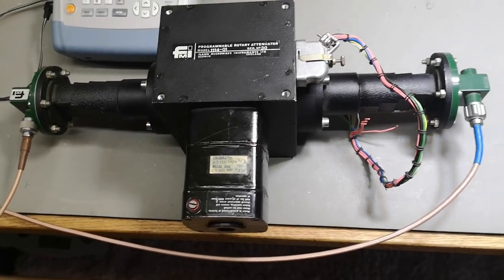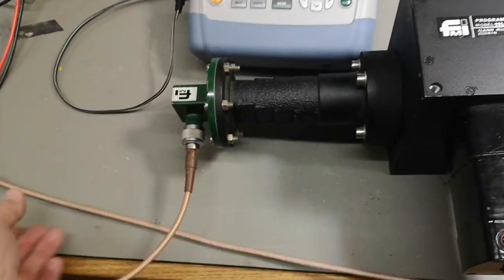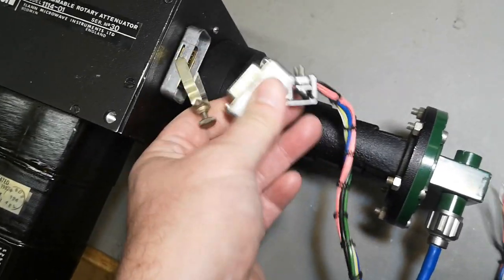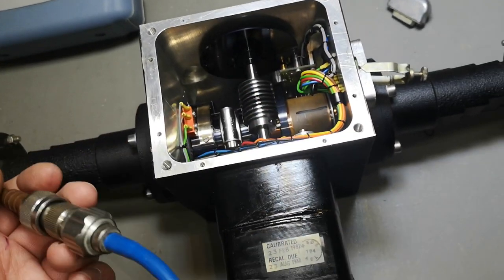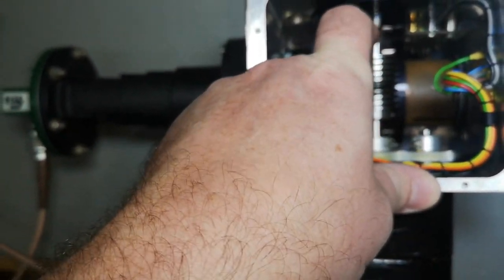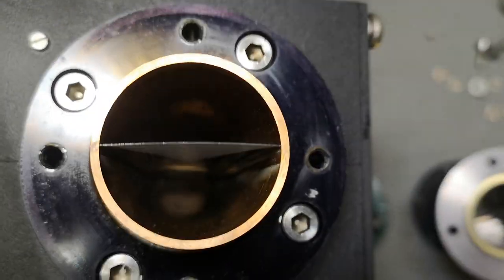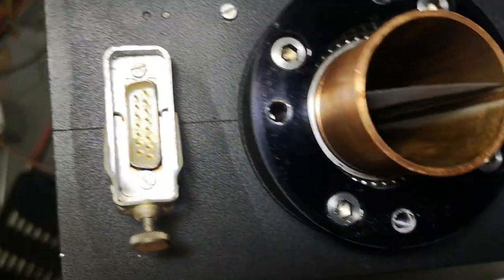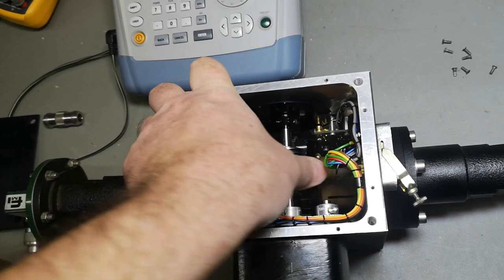Flann Microwave Instruments Programmable Rotary Attenuator 5-10GHz waveguide Test Teardown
this microwave attenuator is most likely from 1982, see the label about calibrating.